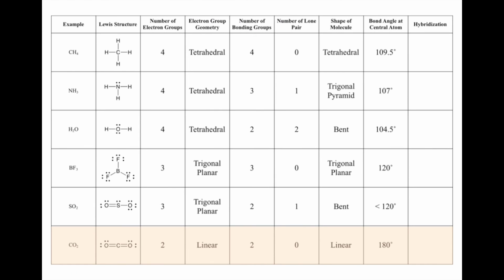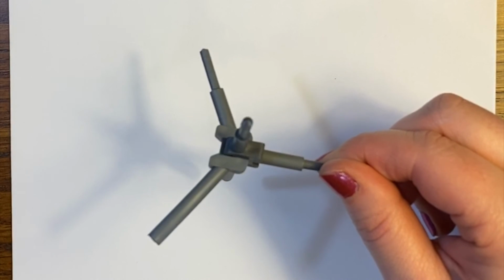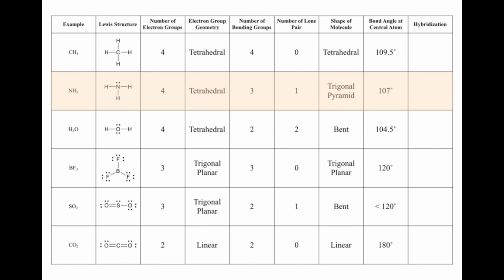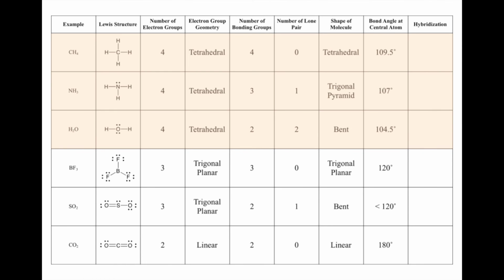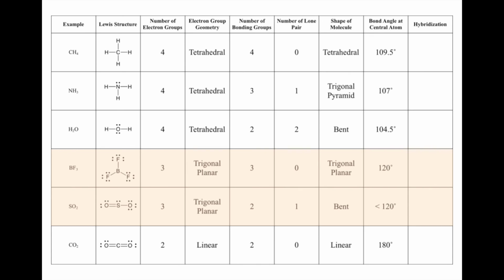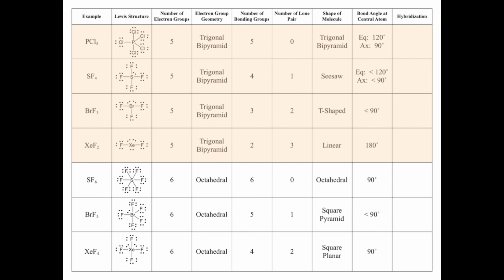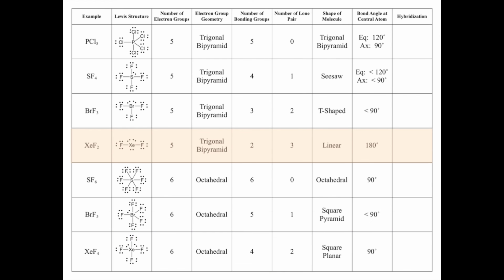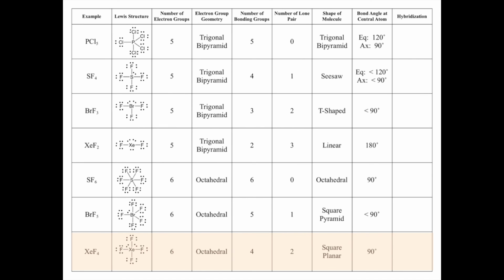VSEPR: Electron Group Geometry and Molecular Geometry Table